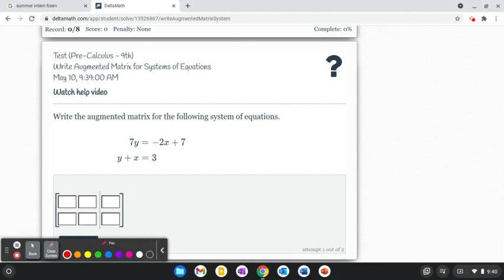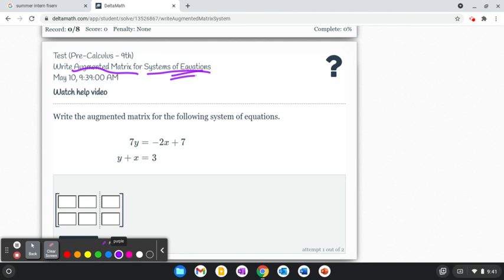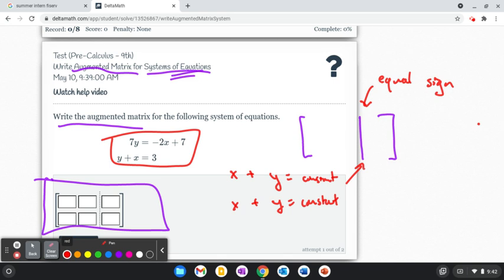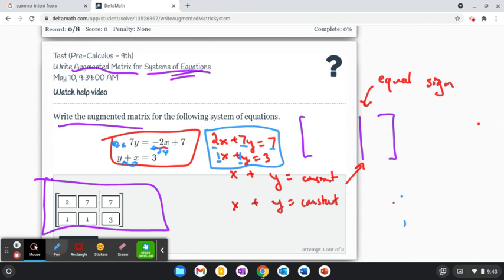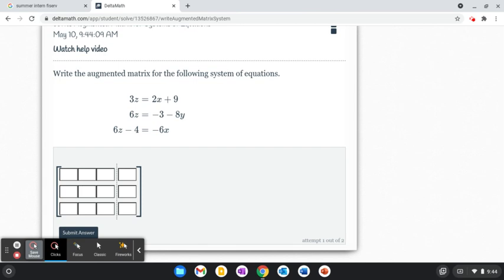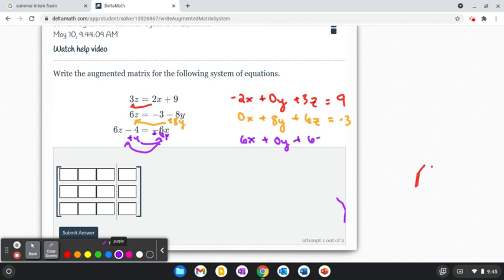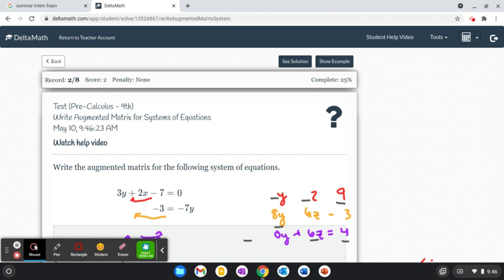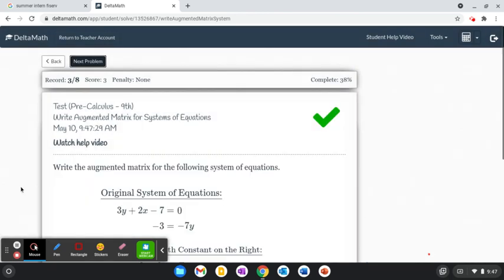D13 - Augmented Matrix for a System of Equations